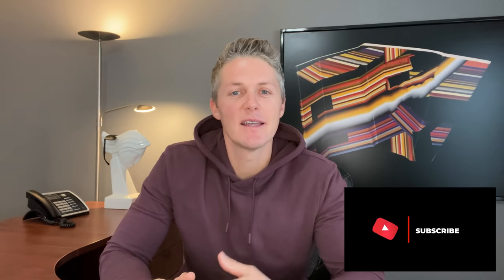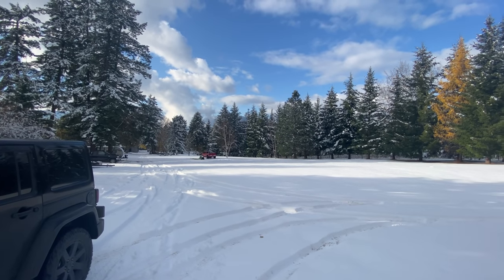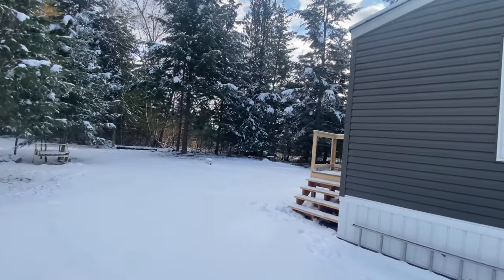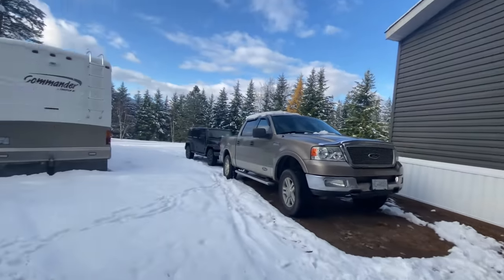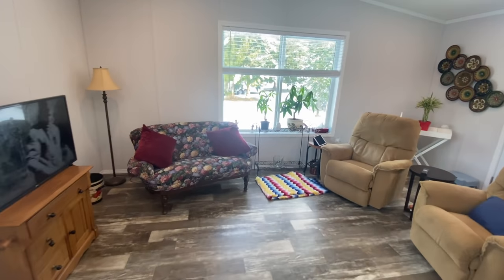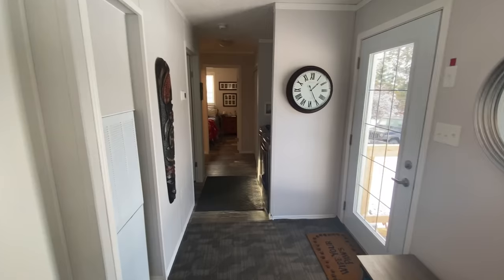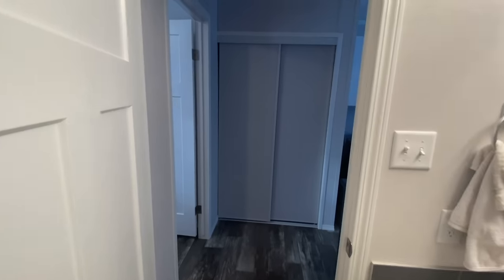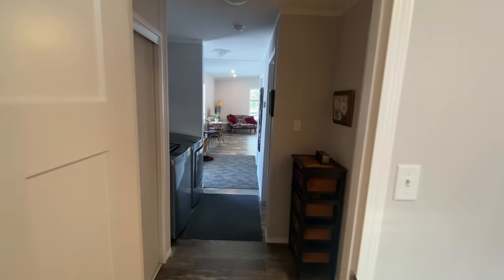18 x 44 Cottage Series Single Wide | 2020 Manufactured Home Tour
This week we have another manufactured home tour! This is an 18 x 44 single wide that was delivered back in October that is now ready for a tour. The folks who purchased the home were kind enough to allow us back to shoot some video and I'm so excited to show off the end result! The home is 792 square feet with two bedrooms and 1.5 bathrooms. The spot they chose for their new manufactured home allows them to enjoy forest views out every single widow.

This home was my first time doing an 18' wide single wide, we typically do more 16' wide models. As soon as you enter the home you can really feel the difference those extra 2 feet make! The home is compact in length but there is still more than enough room throughout, it doesn't feel cramped in the slightest. I'm so excited about this plan that I ordered it again for a lot we're working on in Countryside MHP,  it is set to arrive the first part of December. Thank you Anita, Larry and Sophie for allowing us into your new home for this tour!